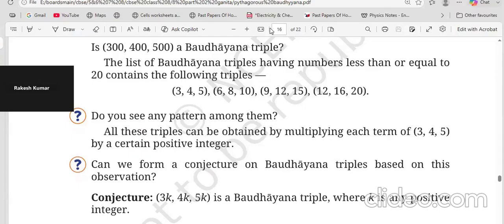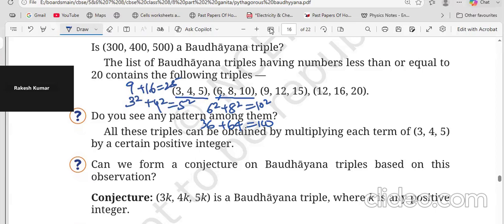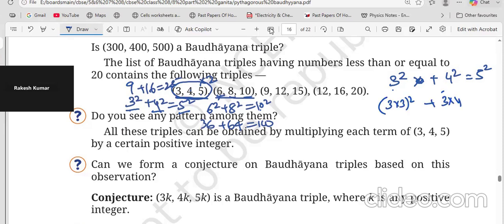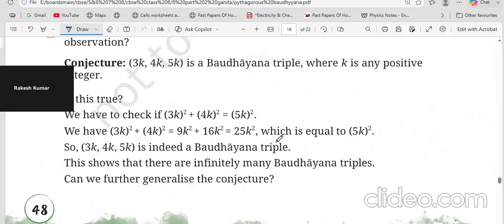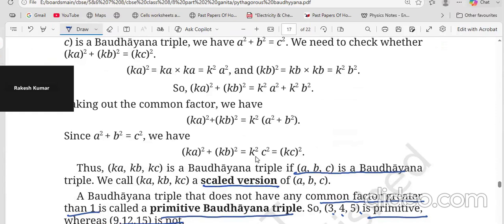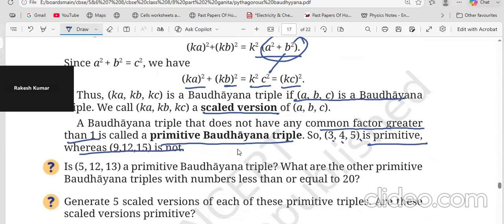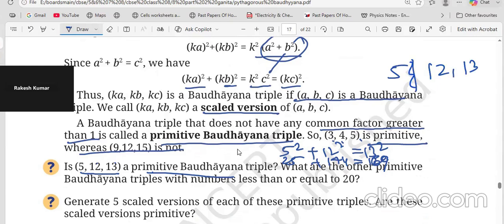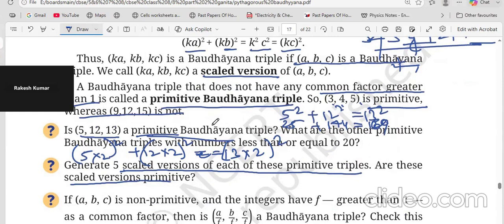Scaled and primitive Pythagoras triples class 8